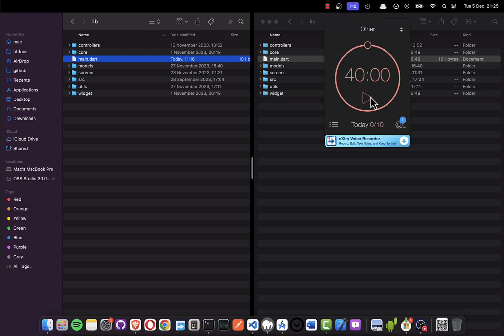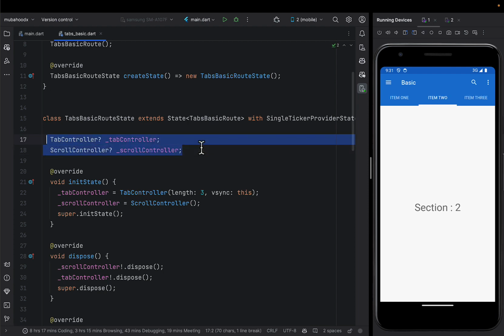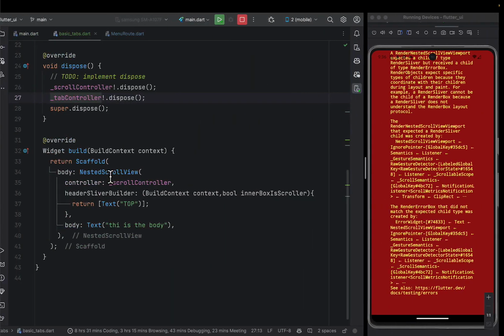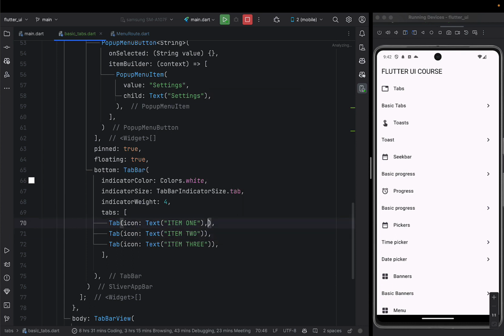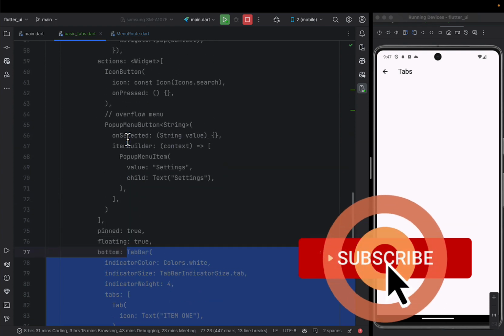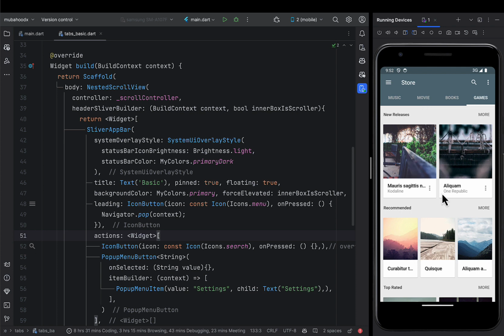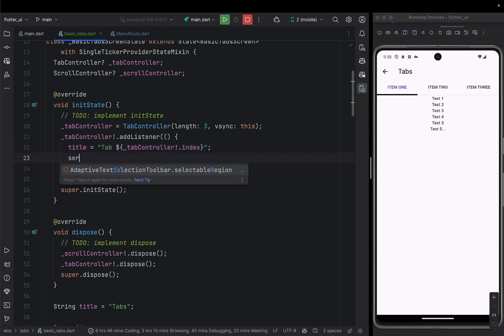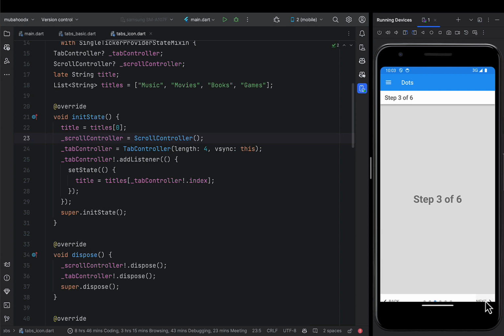21. Mastering Flutter UI - Tabs